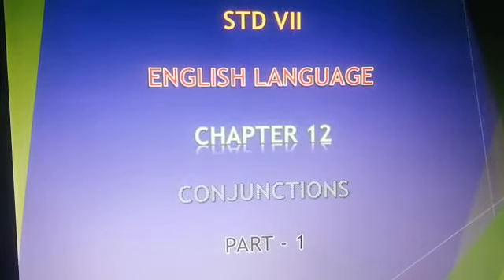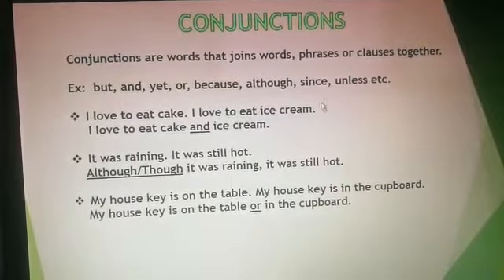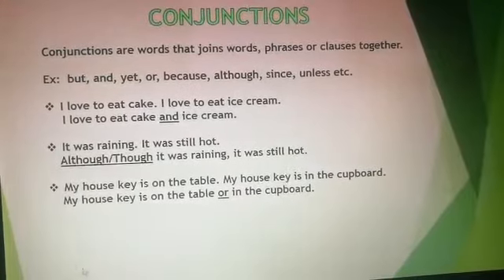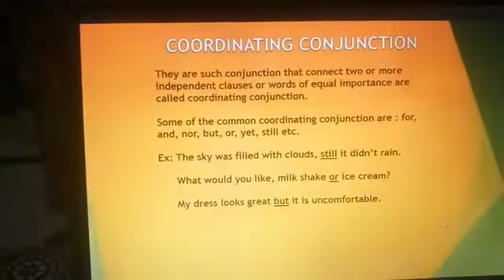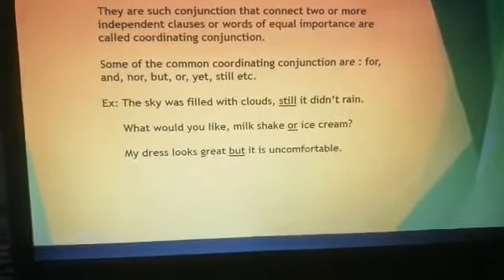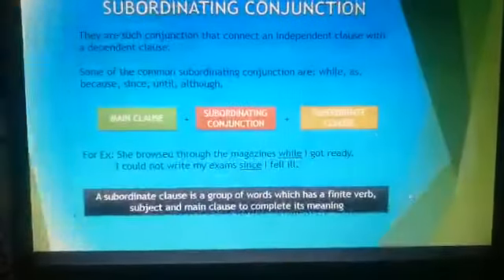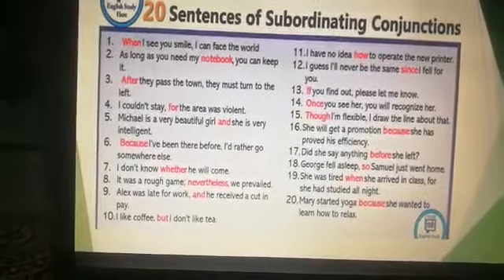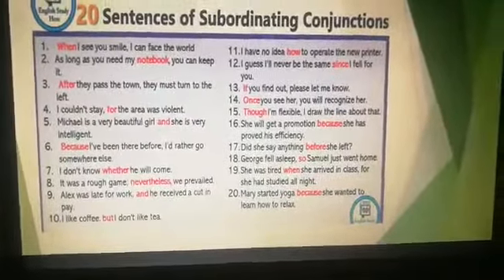Std-vii conjunction part A